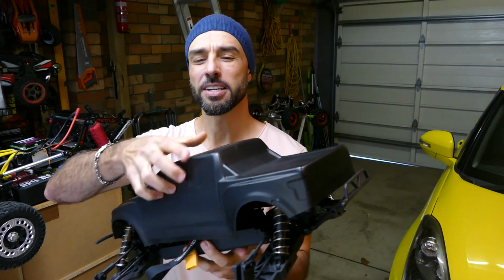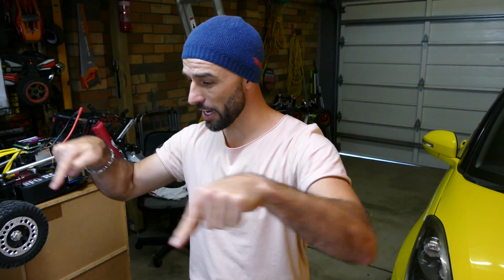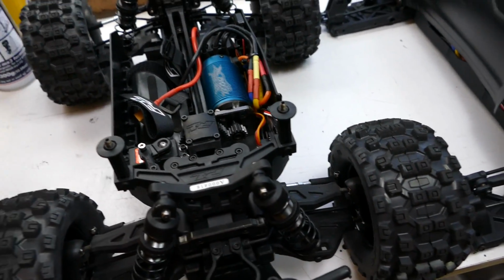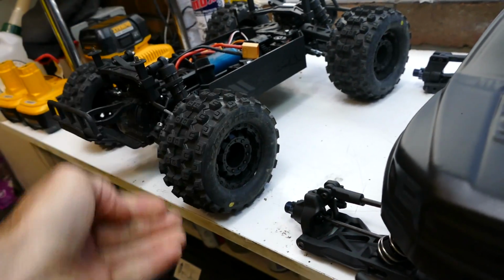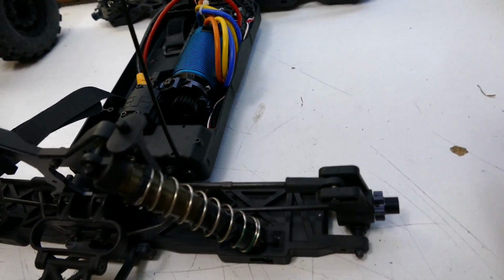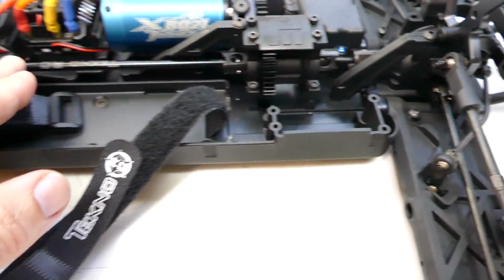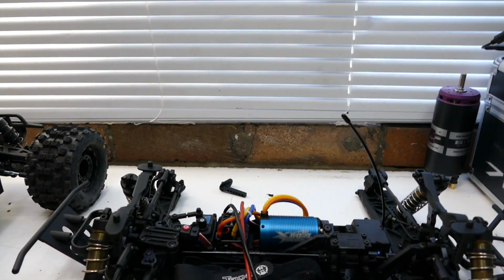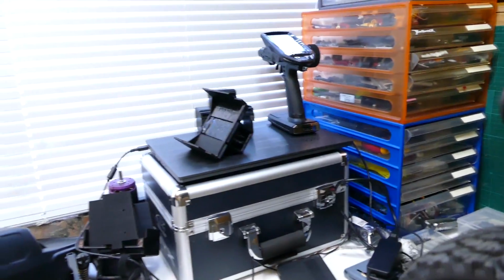TEKNO MT410 PRO 4X4 Monster Truck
So it has been a while but here is Kavo's TEKNO MT410 PRO 4X4 Monster Truck fully built albeit the wheels and tires!